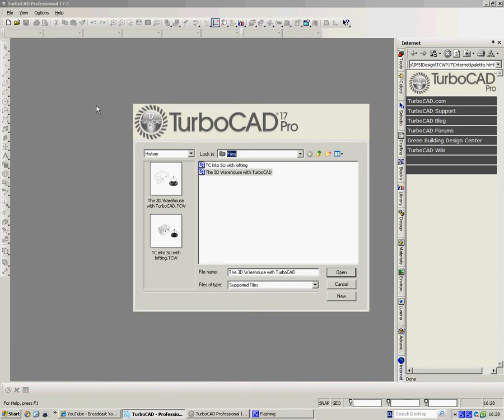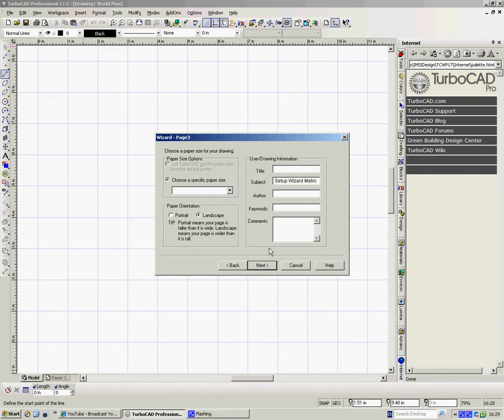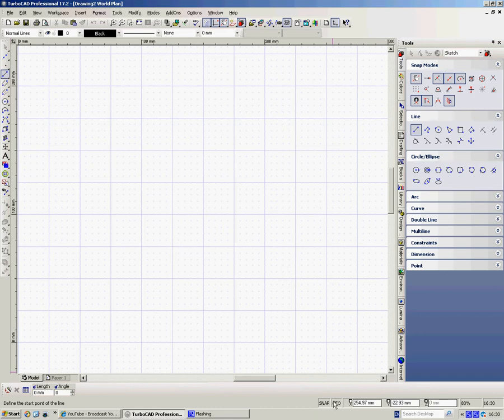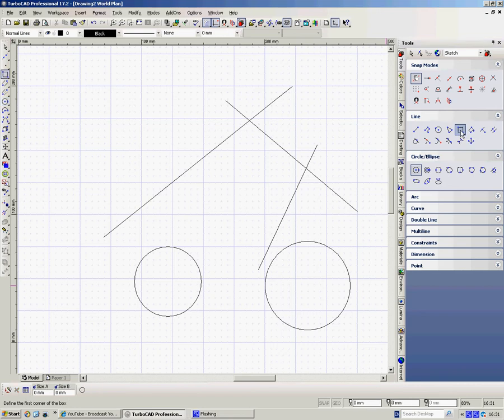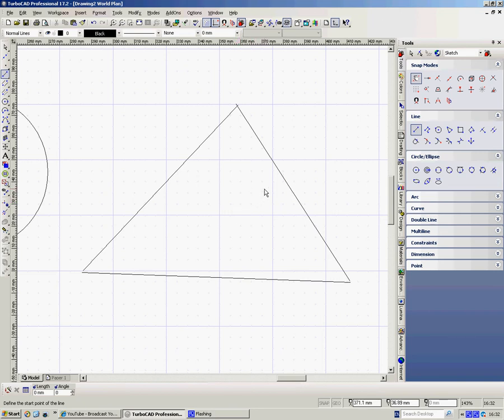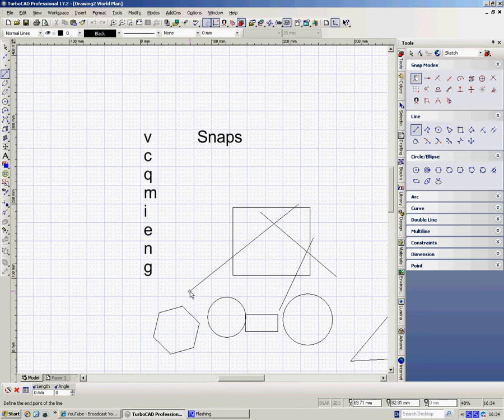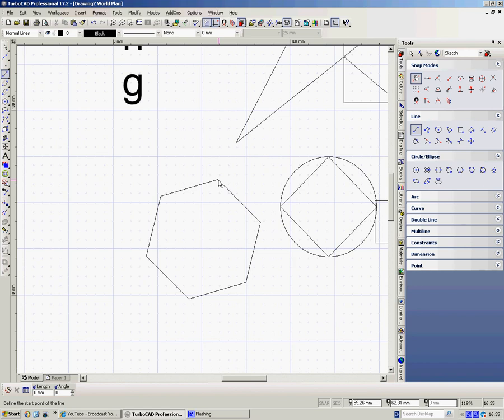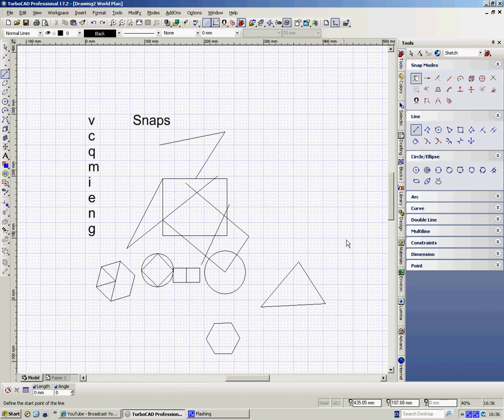Getting Started Snaps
Snaps are essential to fast and accurate drawing. Disconnect the regular ones and use keyboard shortcuts.